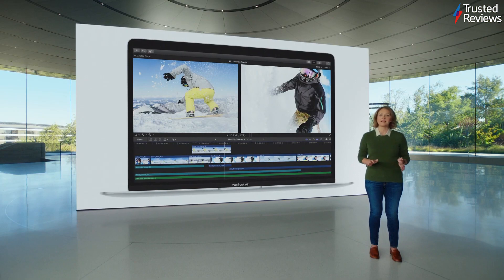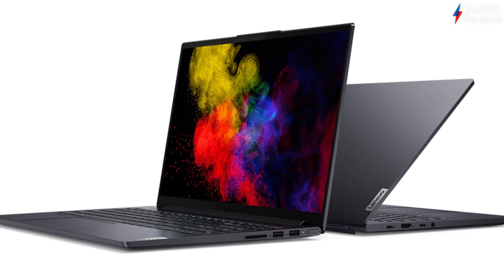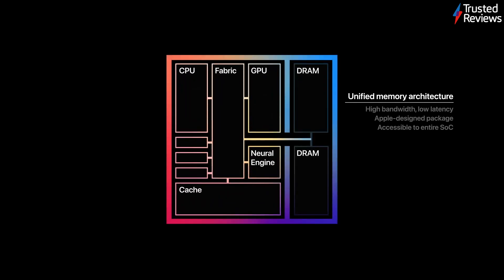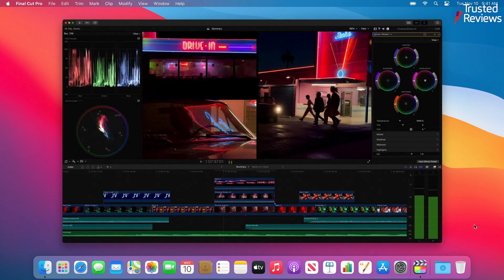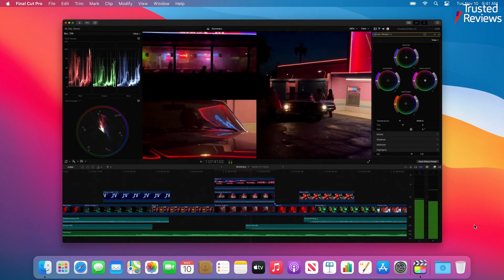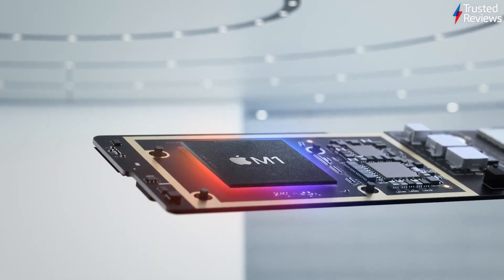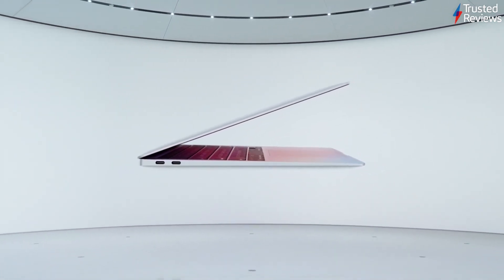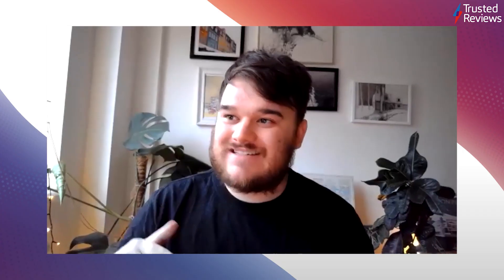Macbook Air M1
After using the MacBook Air M1 for a couple of weeks I do not want to switch back to an Intel-powered Mac. Not now, and probably not ever. That’s how much of a transformative experience using this laptop is.
00:00 - Click below for the full review
00:05 - First Thoughts
00:23 - Reservations
00:45 - Change budget laptops forever
00:55 - Performance
01:50 - Geek Bench 5 Benchmark Tests
02:27 - Real world use
03:00 - Running Football Manager
03:43 - A Transformative Experience
04:56 - App compatability
06:00 - iPad and iPhone apps
06:20 - Rosetta 2
07:20 - Problems with the M1 Macbook Air 2020
07:40 - Redesign